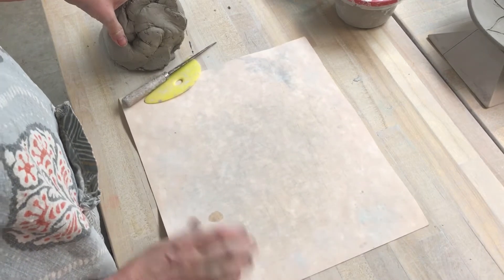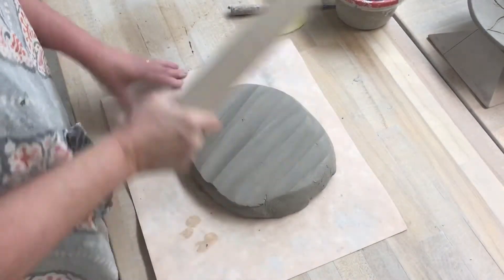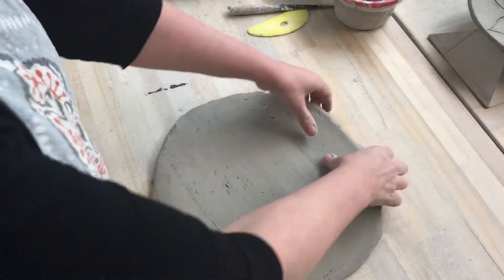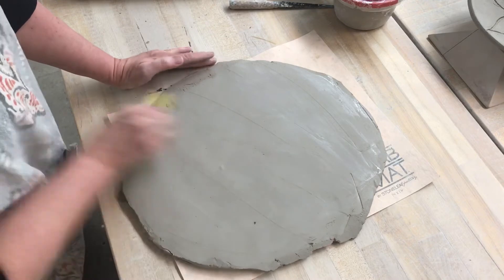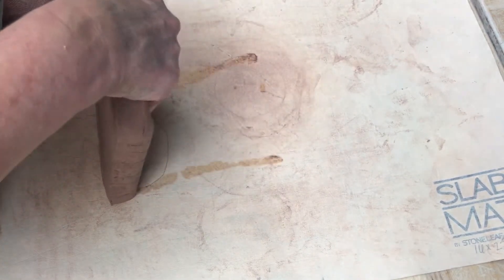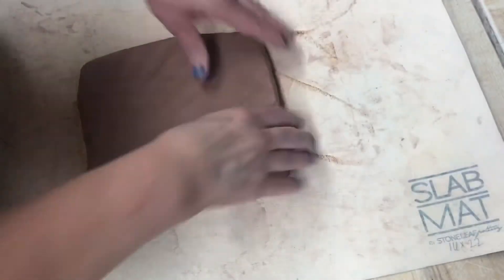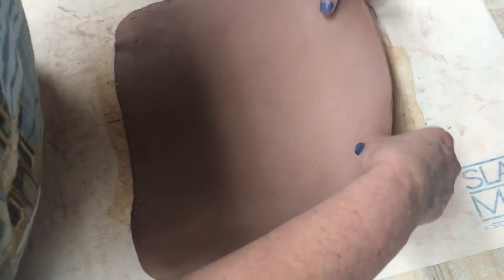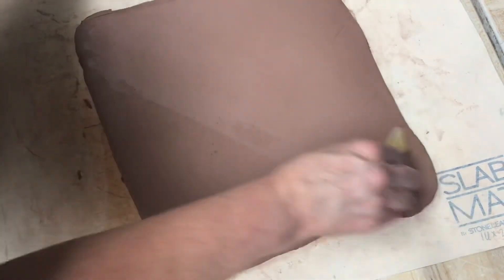Throwing a Slab of Clay